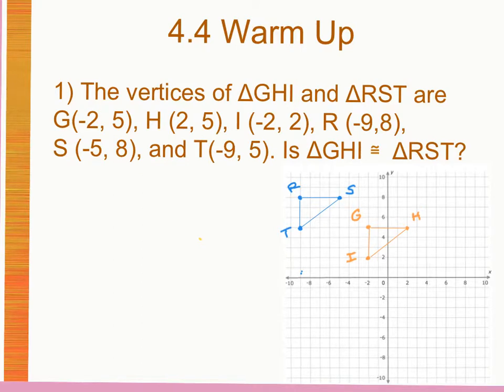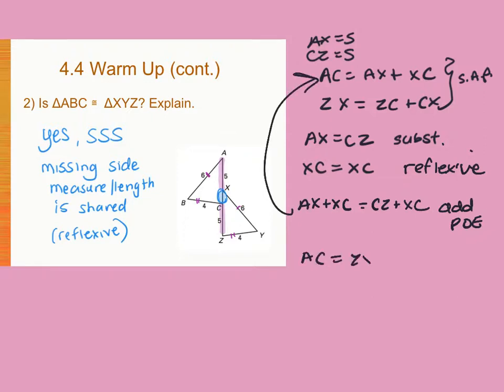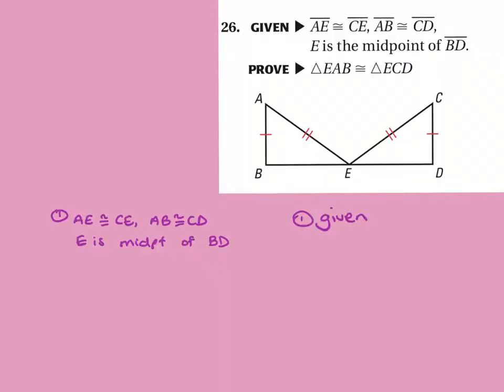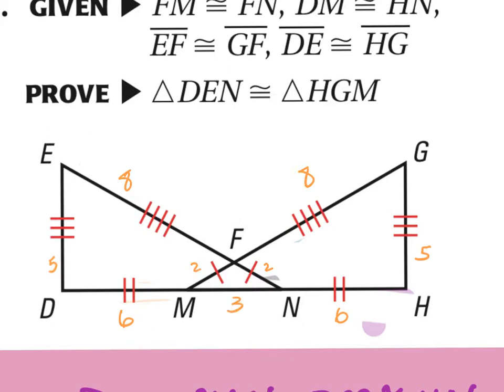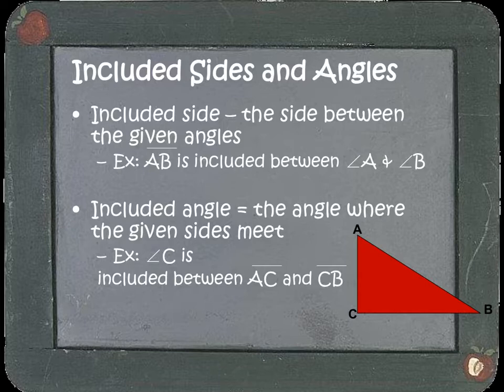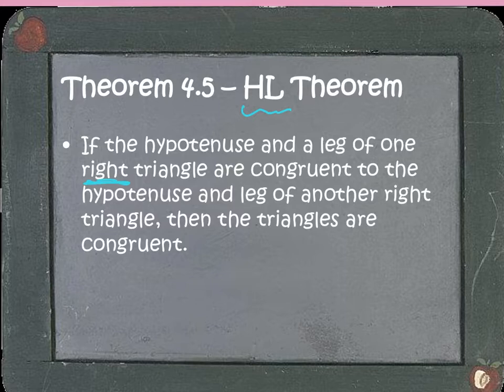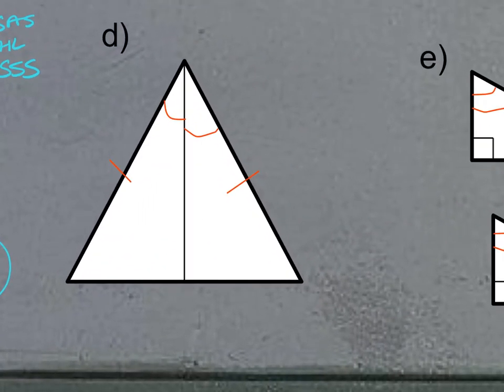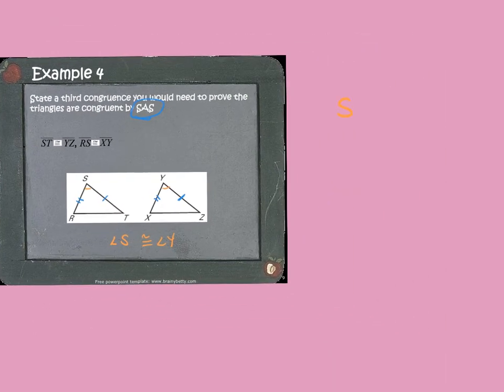10.24 - 4.5 Proving Triangles Congruent SAS & HL